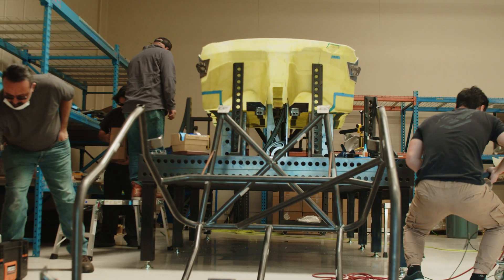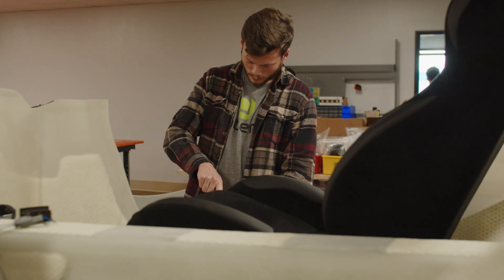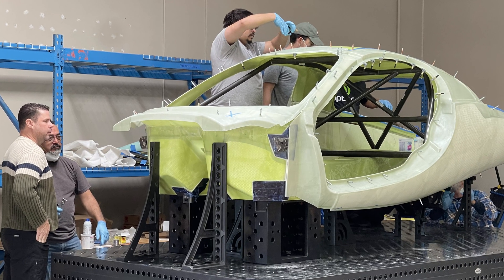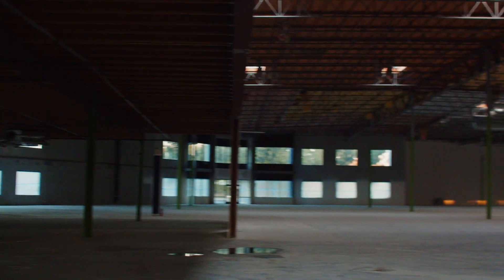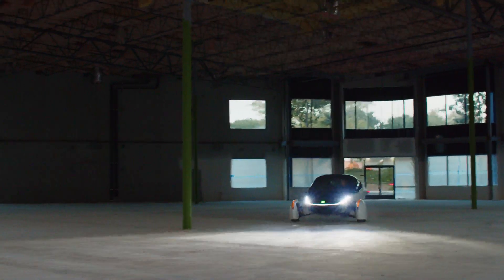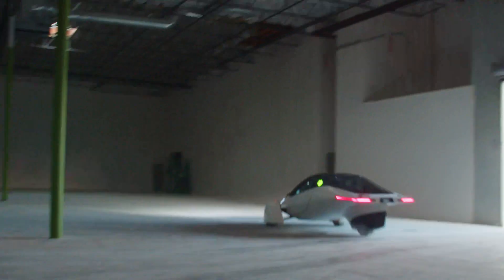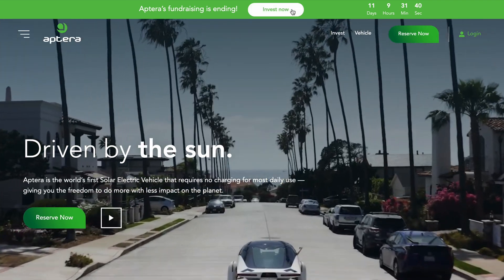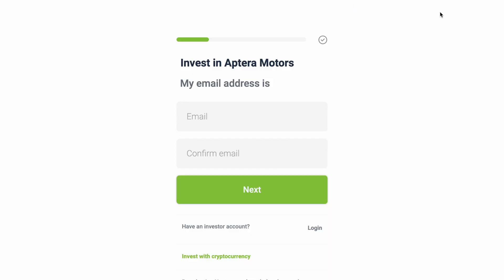Aptera Update — December 2021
Invest in Aptera and help make solar mobility a reality for all. Are you ready for the last Aptera Update of 2021? Reporting from Aptera’s Beta facility, Co-CEO Chris Anthony gives a progress report on all things Aptera. Watch the full video for the first glimpse of our Beta vehicles, a sneak peak of our 80,000 square foot production facility, and an update on the delivery of our first vehicles.